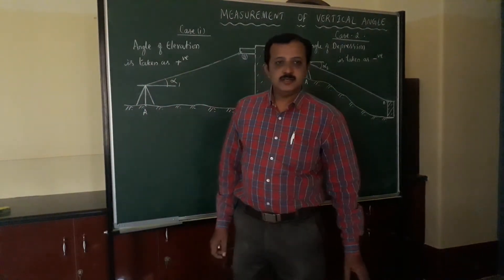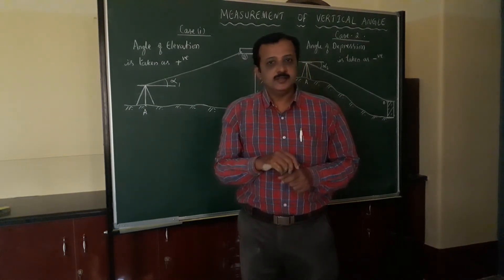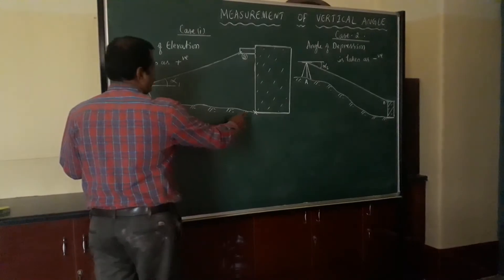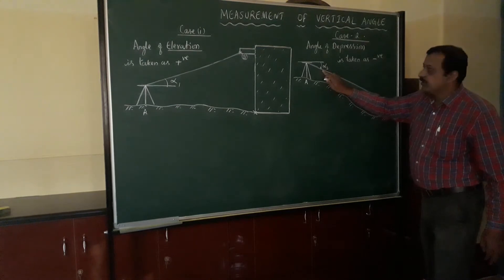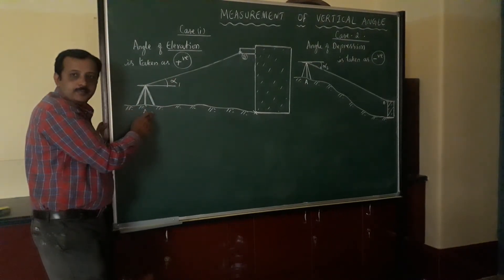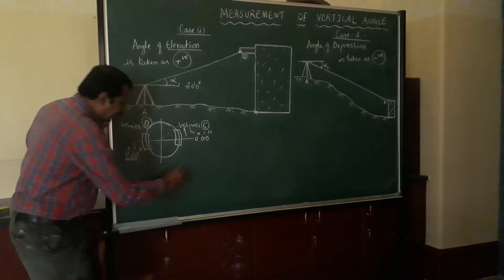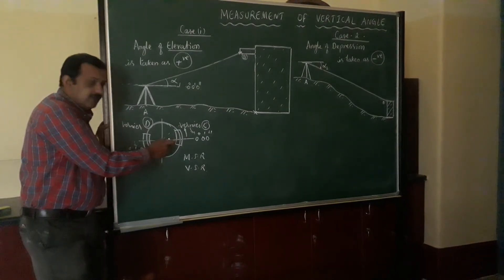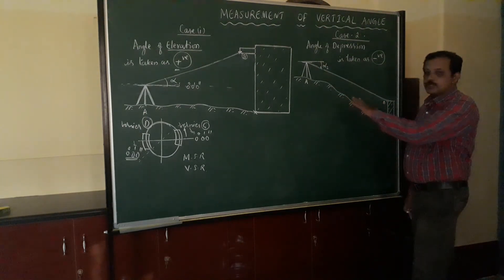Measurement of VERTICAL ANGLE